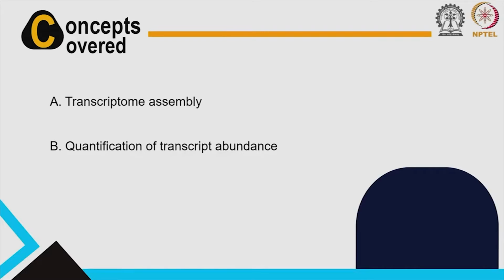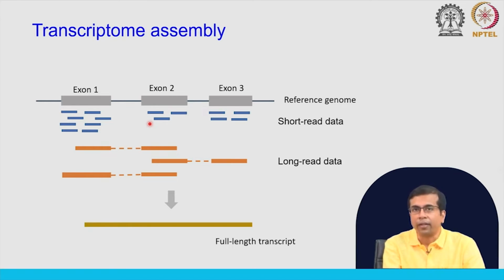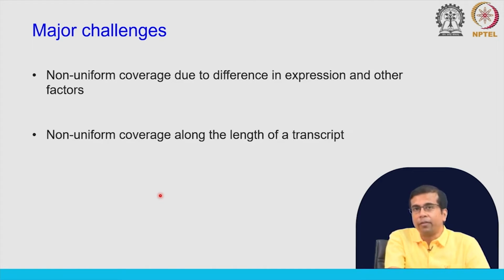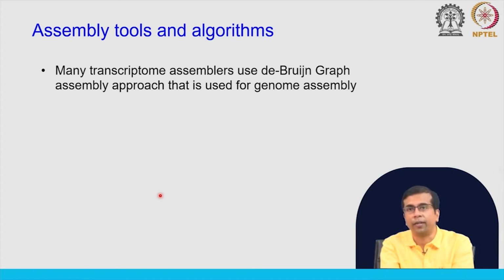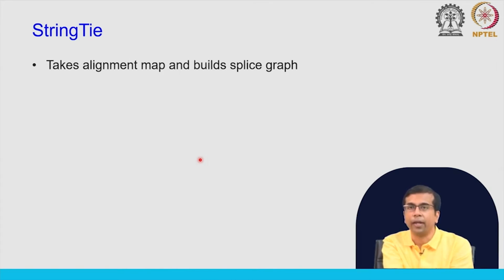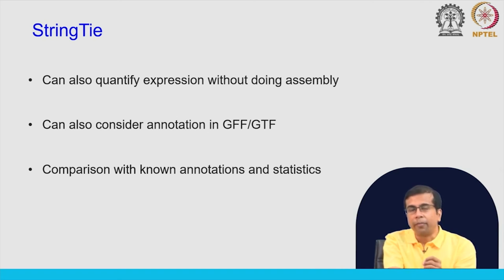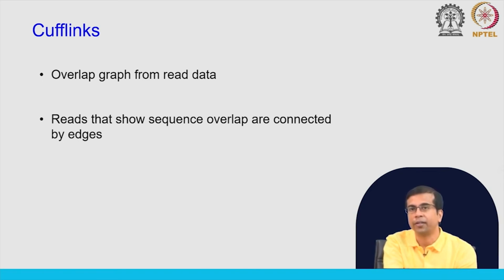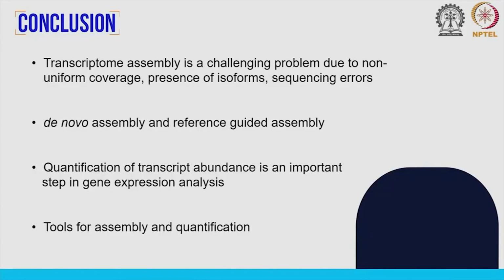Transcriptome Assembly & Quantification